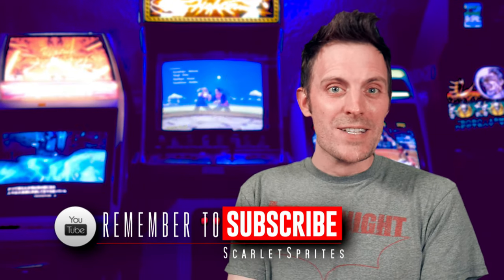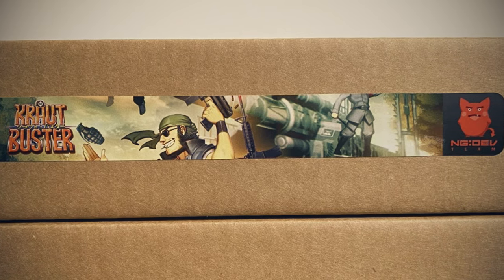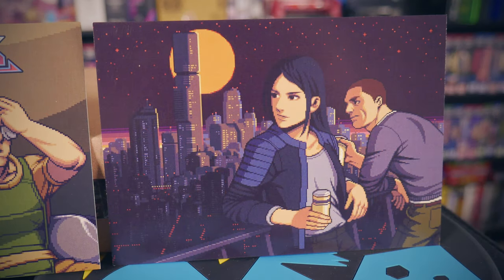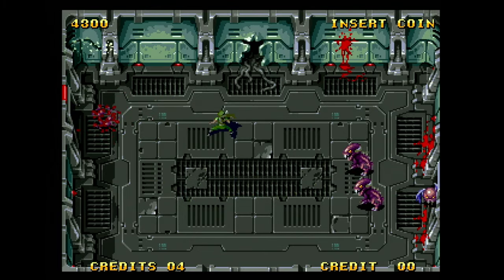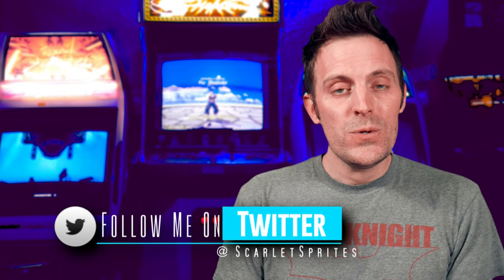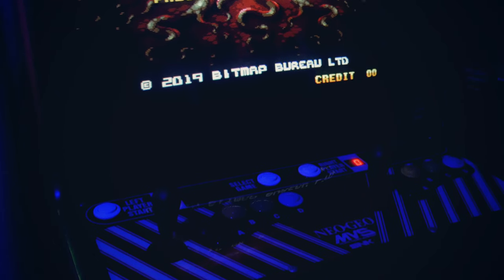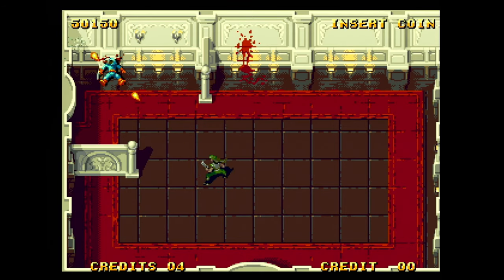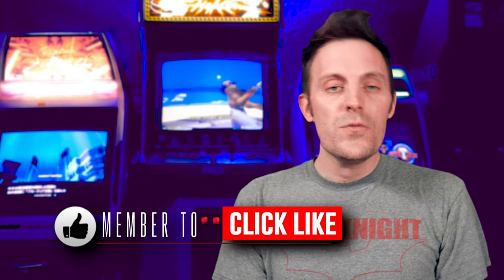Xeno Crisis for Neo Geo: MVS Collector's Edition Kit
Today we take a look at the long awaited Neo Geo edition of Xeno Crisis.  I purchased this MVS Kit way back in 2019 or so and have been eagerly awaiting it's arrival ever since.  We'll go ahead and unbox it, take a look at some gameplay, and review the pros and cons.